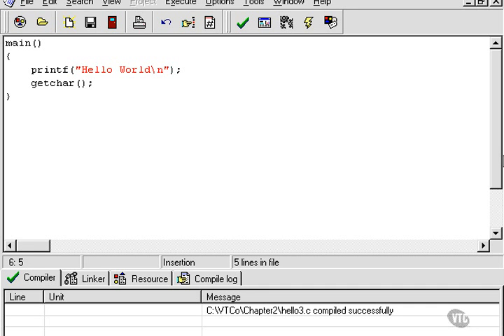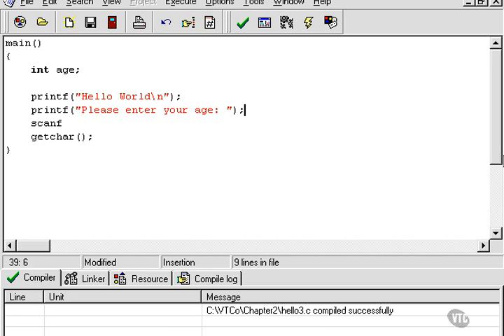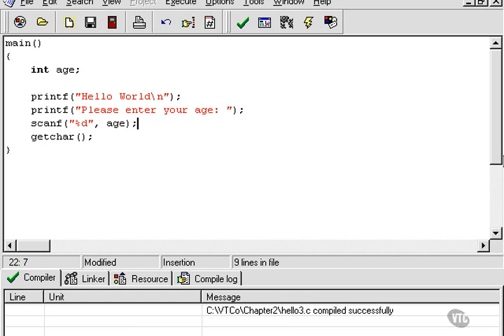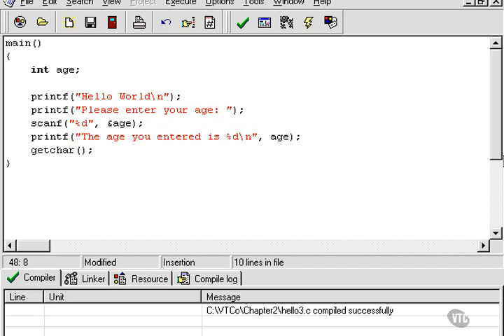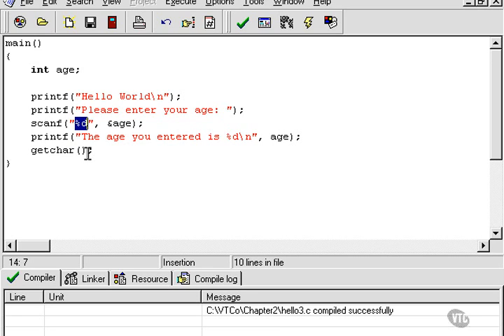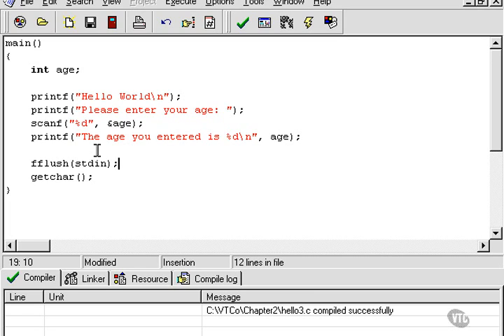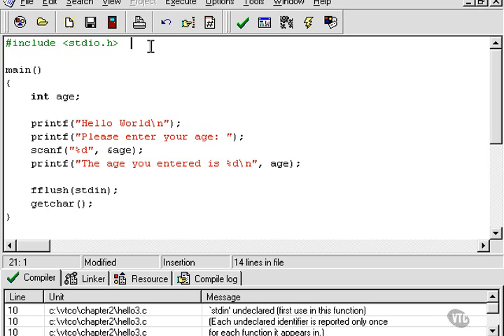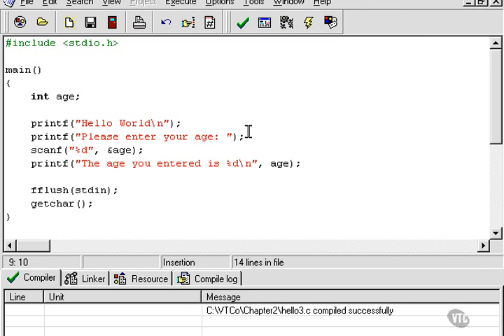0202C Programming using Scanf Function